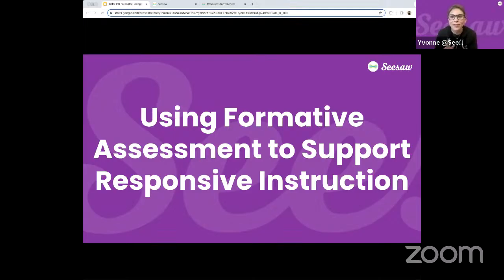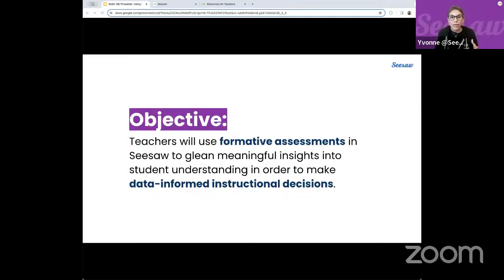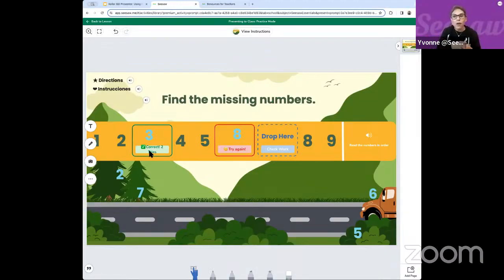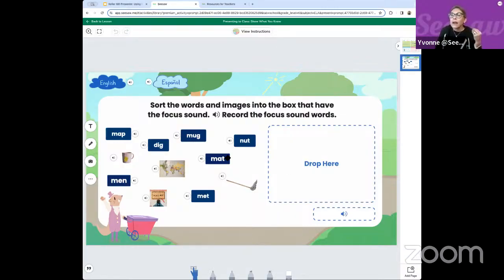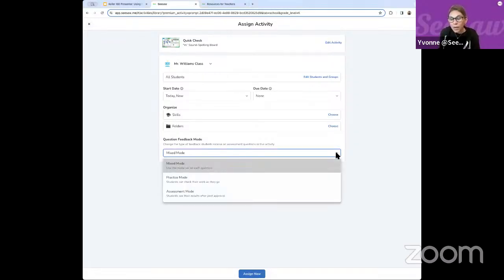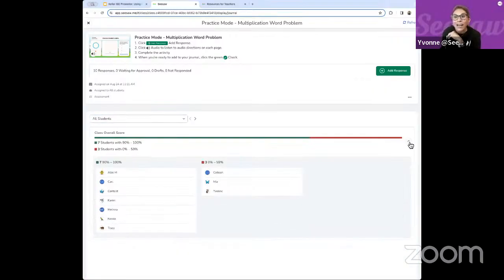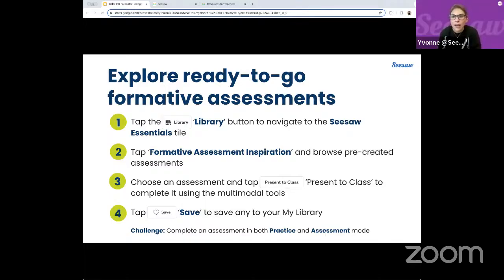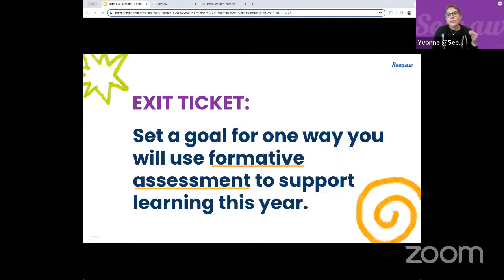KIC Start Your Learning- Seesaw Formative Assessments